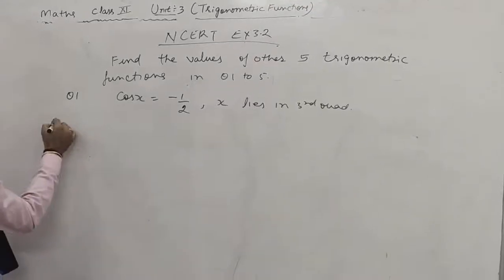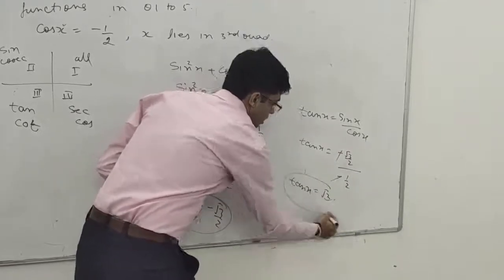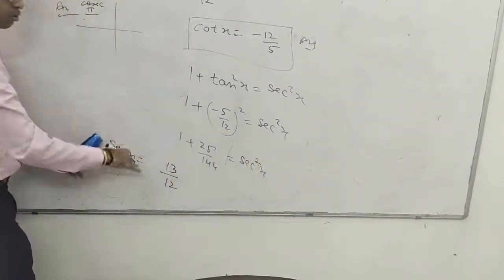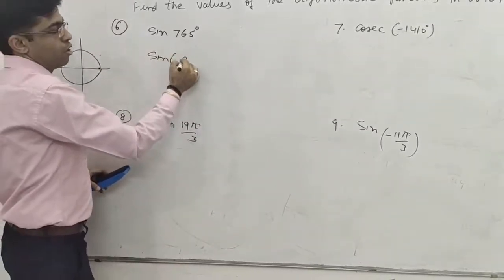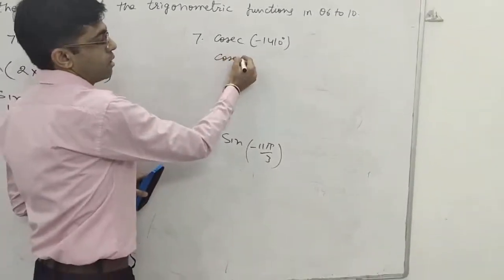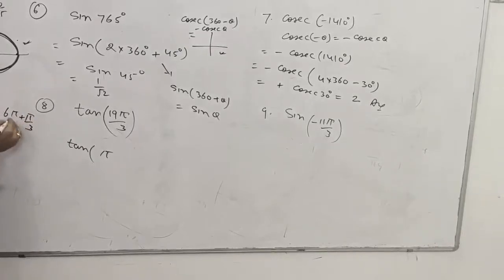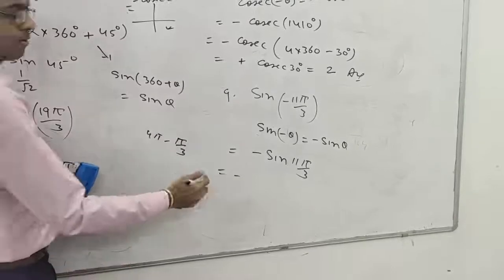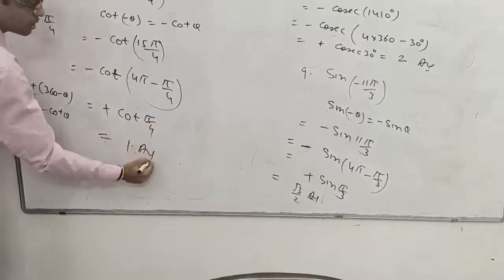Class 11 Maths unit 3 Trigonometric Functions NCERT Exercise 3.2 part 4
This video explains hints n solutions of NCERT Ex3.2